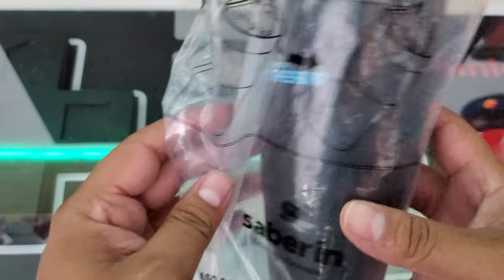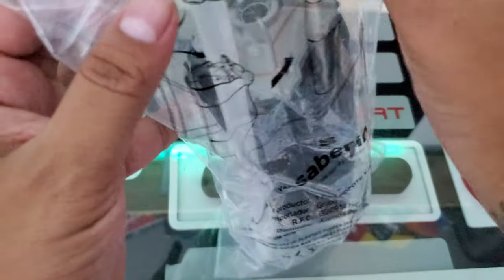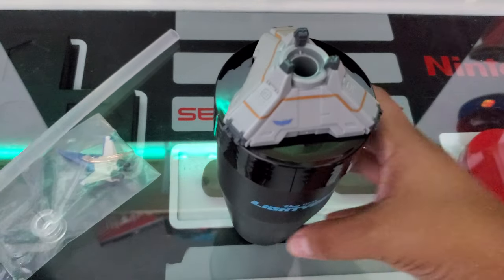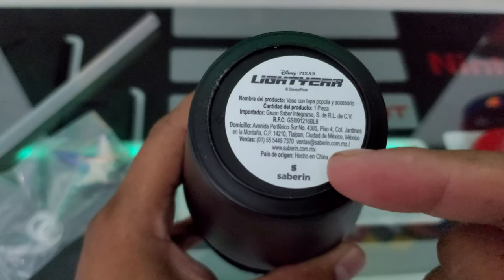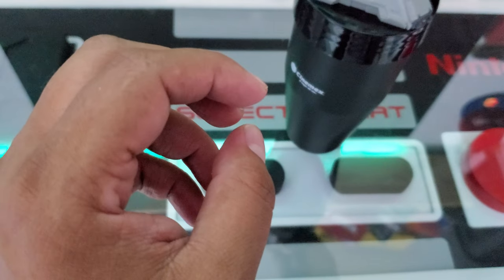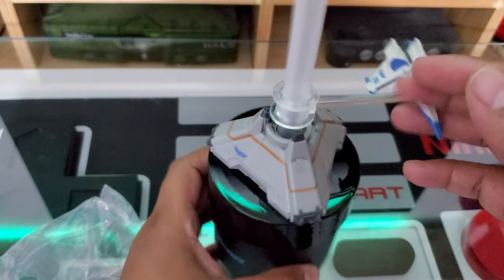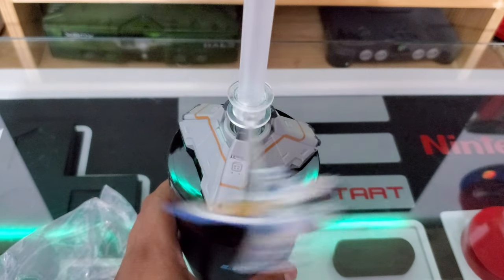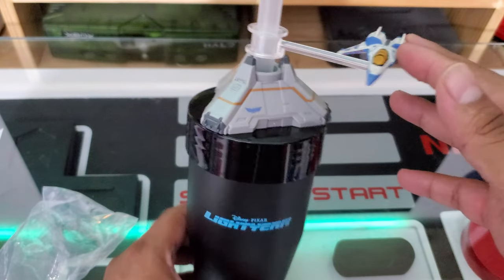Unboxing Disney/Pixar Lightyear collectible movie theater cup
Hello Friends,
Welcome to a new video and check out this awesome cup, there are no links to buy it anywhere, only in theaters at the moment.
You can now tip me in Dogecoin (DOGE) Address: D9XqRYMtQ4Et5BiC4NQUFbNwZdRUBYLCMU

Mothra Steelbook
This is the software that I use to edit my videos, I really like this software please check it out
Horror Movie Steelbook at eBay
How to protect your Steelbooks, DVD's and more. Plastic Sleeves